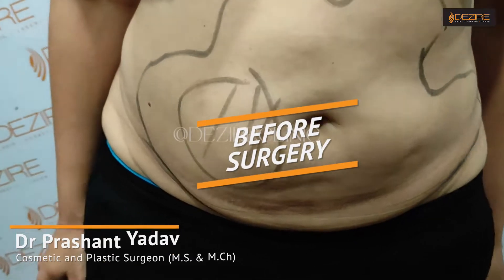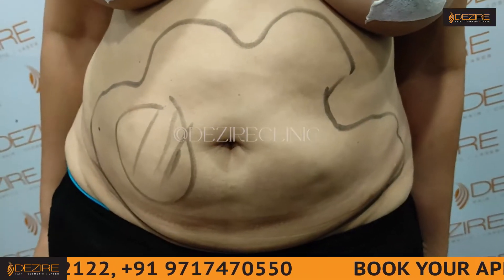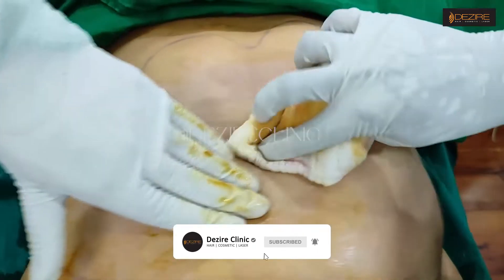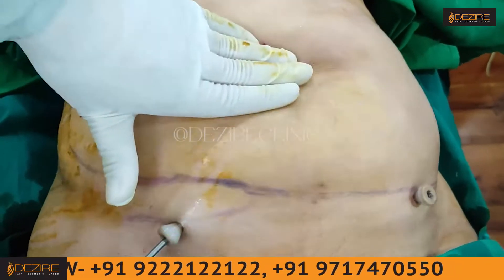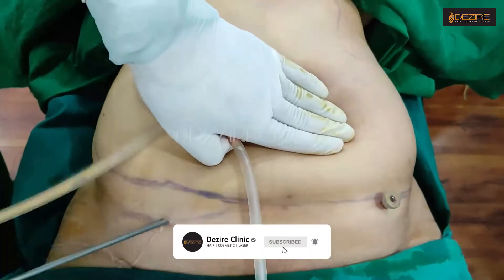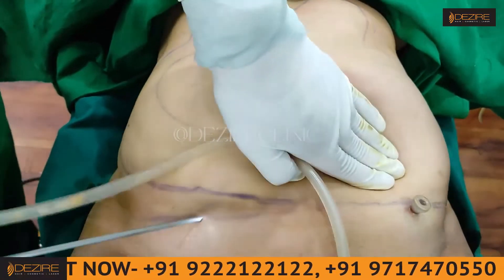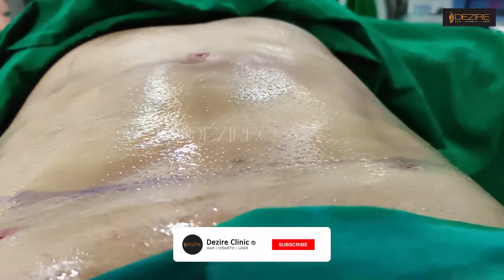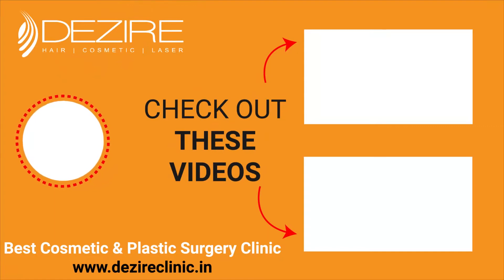Female Abdomen Liposuction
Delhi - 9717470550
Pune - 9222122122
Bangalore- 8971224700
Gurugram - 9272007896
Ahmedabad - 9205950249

0:00 Female Abdomen Liposuction

Zero %  interest finance options

Why choose Dezire Clinic  For Your Cosmetic and plastic surgery treatment ?
Dezire Clinic is a top searched clinic surgical and nonsurgical cosmetic procedure  in India when comes to “Cosmetic, Skin ,Laser and Hair transplantation”.
Dezire Clinic  offer you the best exclusive  all type of cosmetic procedure  under one roof. The services offered at Dezire clinic involves FUE HAIR transplantation, hair loss treatment, Gynecomastia surgery, Vaser Hi def Liposuction , Breast surgery , Female cosmetic genital surgery  , FTM , MTF top and genital reassignment surgery , laser removal for both men and women, mole removal, scar removal, tattoo removal, white hair removal, acne treatment and much more. We do cosmetic surgery involving face, breast, male penile enhancement, and liposuction for body fat removal.